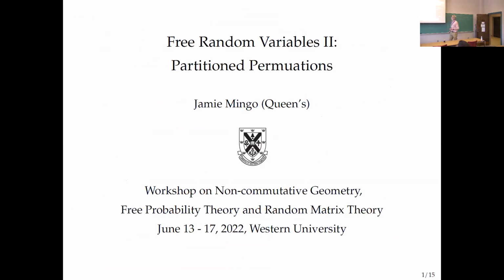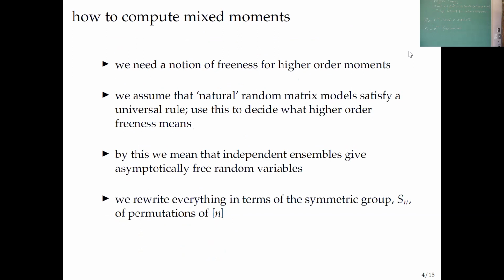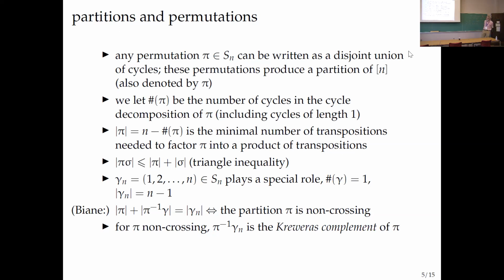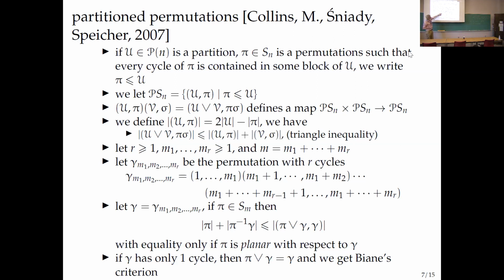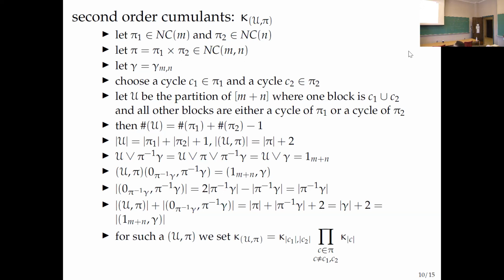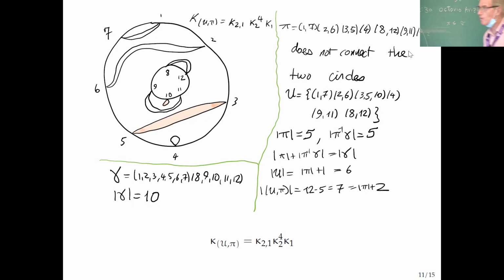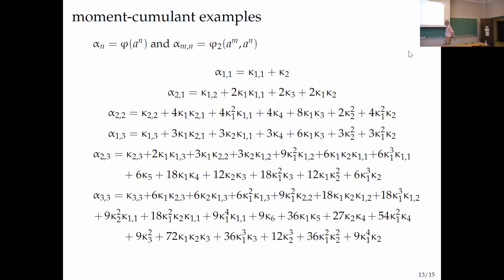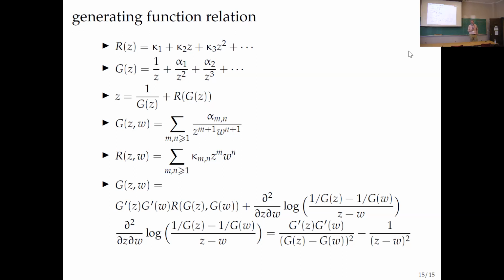Free Independence of Random Variables Part 2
James Mingo (Queen's University)